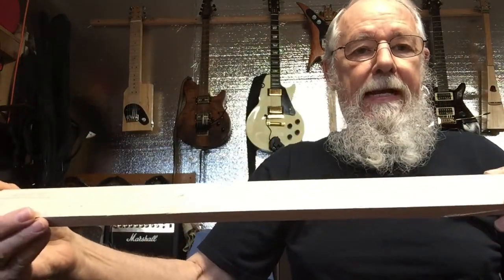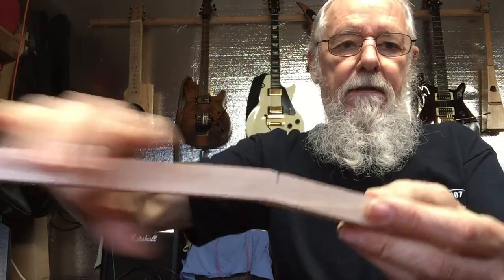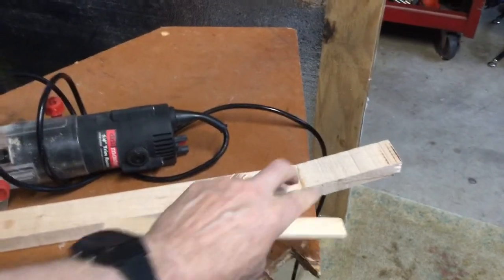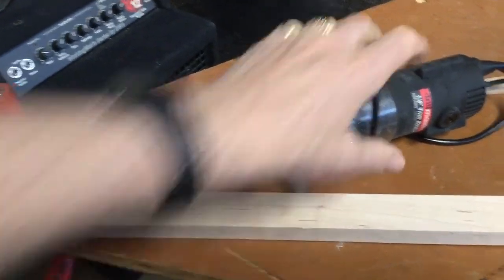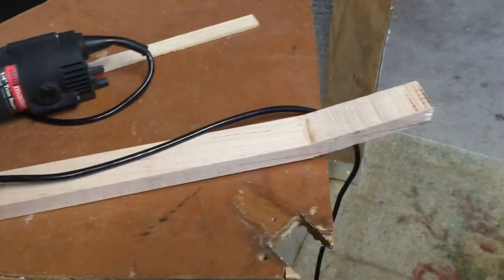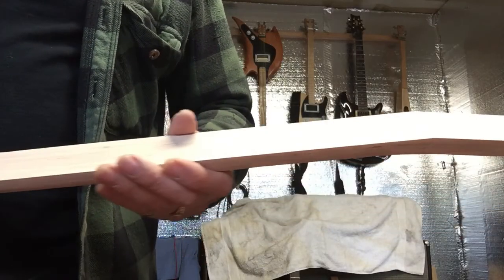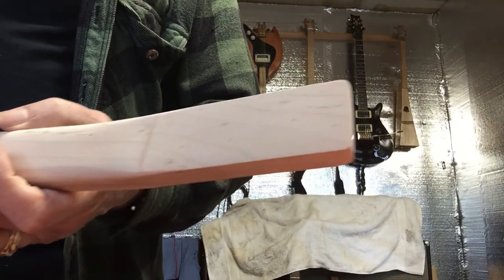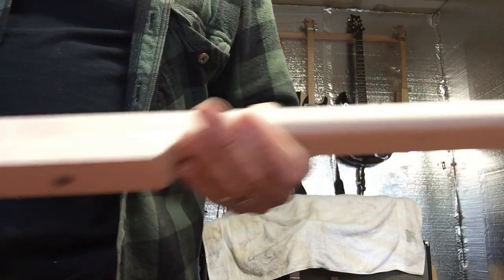Cigar Box Guitar build part 1 the neck